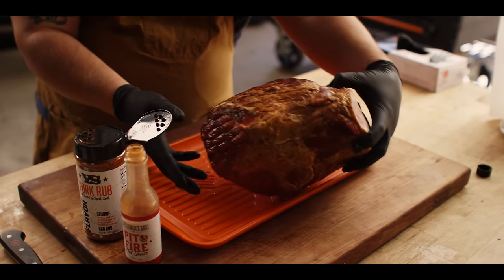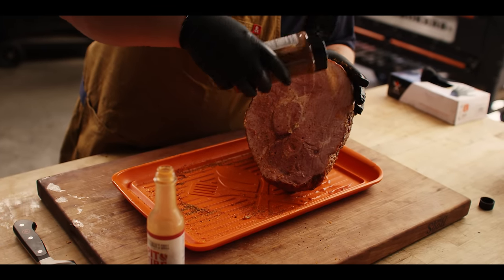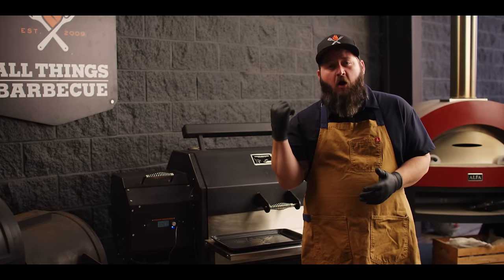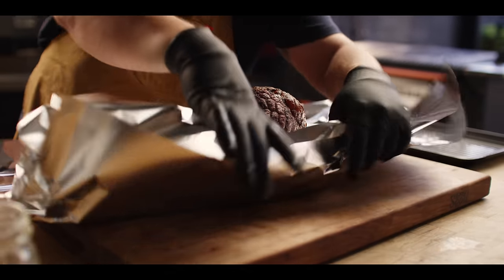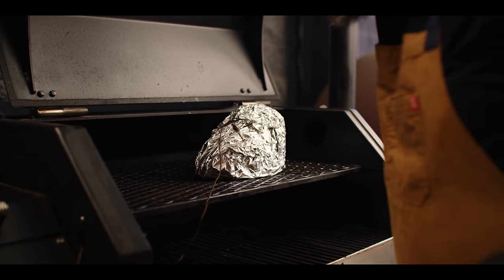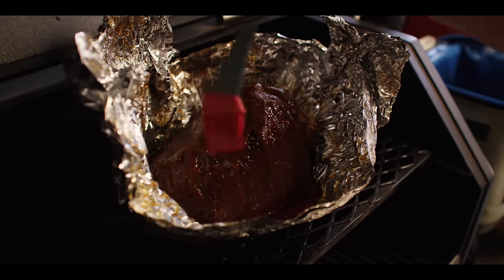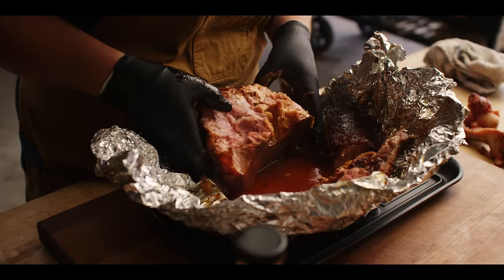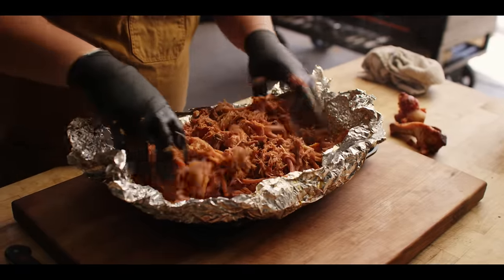Try This Tasty Smoked Pulled Ham!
Looking for a different take on ham? Chef Tom shows us how slow smoking a ham like you would a pork shoulder gives us even more variety from one of our favorite holiday staples. No more awkward slicing around bones. Just pull them out and shred the meat. Whether you serve it as an entree or use it to make hot ham and cheese sandwiches, this delicious take on a classic will have you looking for new ways to enjoy the flavor of ham with the texture of pulled pork. This one is good any time of year.

Let's Be Good To One Another!

00:00 Sign Up For The Ultimate Holiday Giveaway!
00:15 Introduction
01:10 Choosing The Right Ham
01:23 Adding The Hot Sauce Binder
01:36 Adding Seasoning
02:05 Smoker Setup
02:52 Wrapping The Ham
04:10 Checking Temp
04:35 Glazing The Ham
04:56 Resting The Ham
05:20 Shredding The Ham
06:26 Let's Get A Taste!
07:02 Like & Subscribe